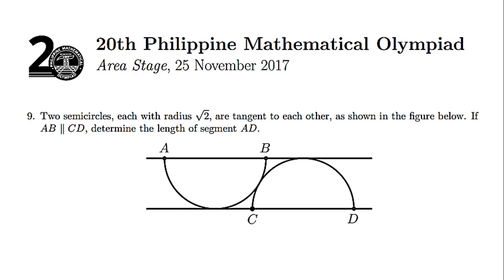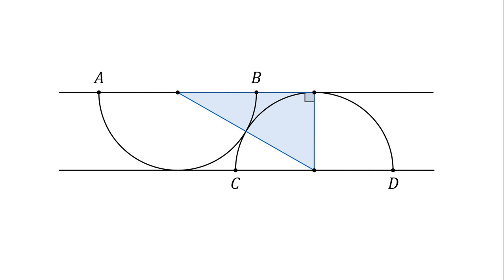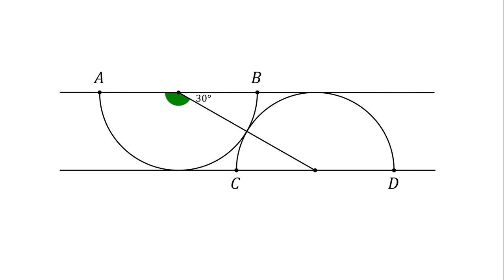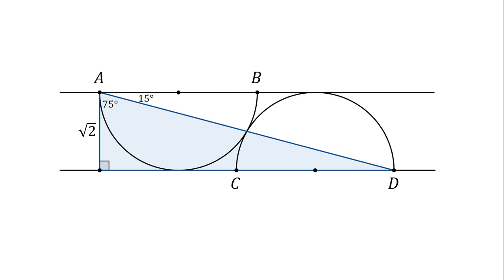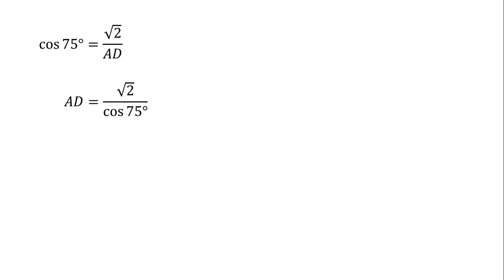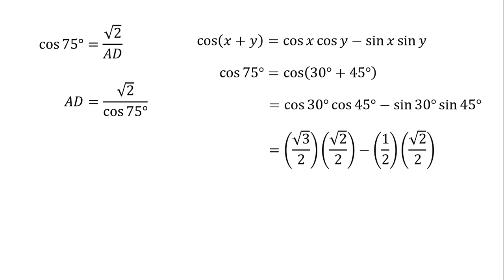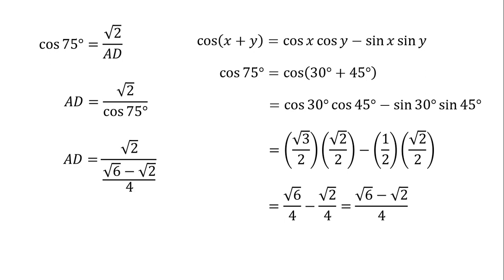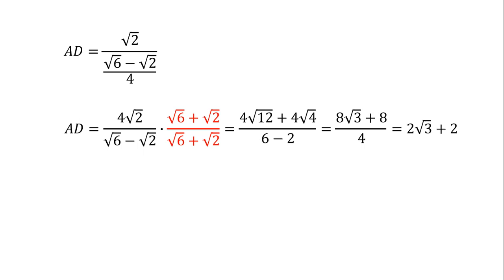20th Philippine Mathematical Olympiad [PMO] - Area Stage - Part I - Problem 9